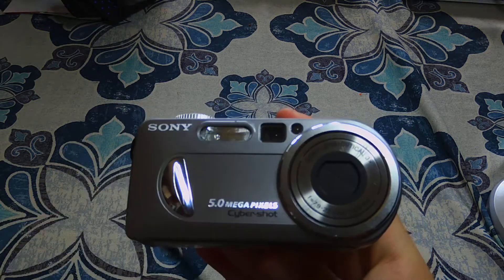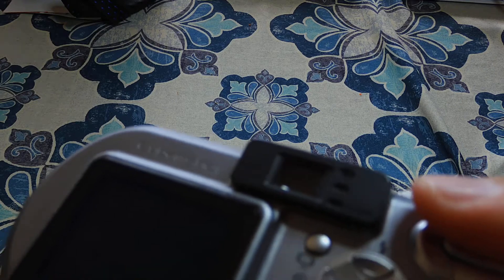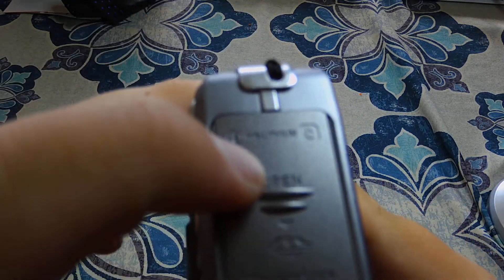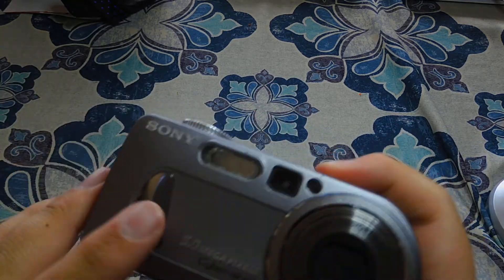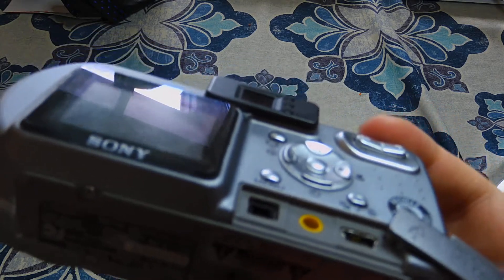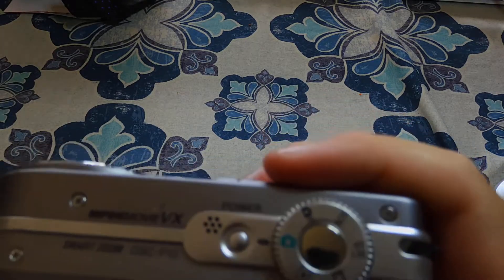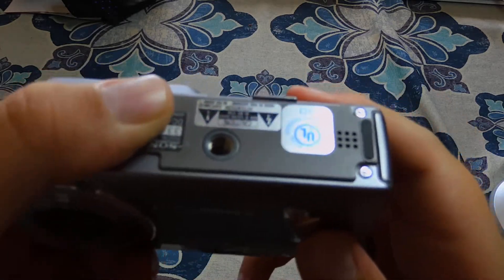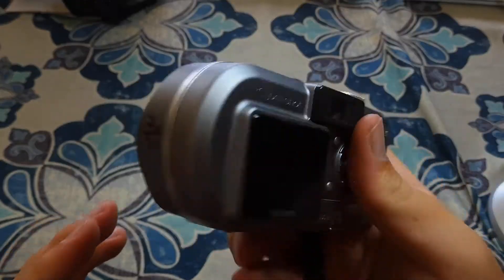The sony DSC P-10